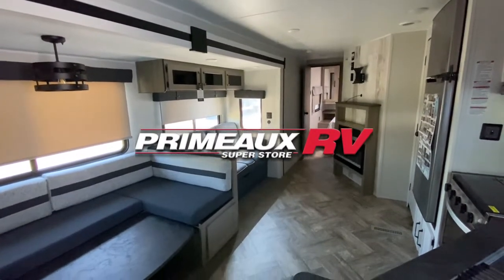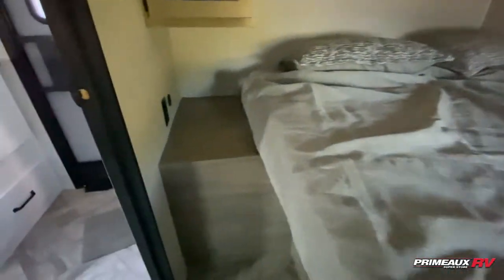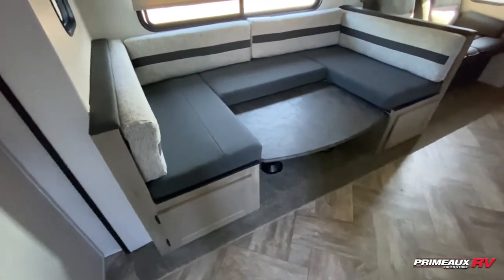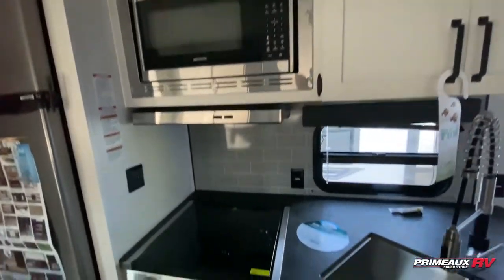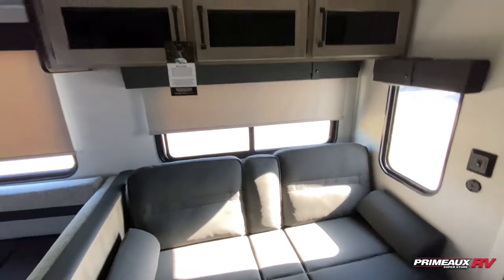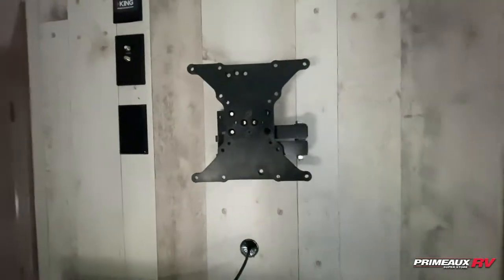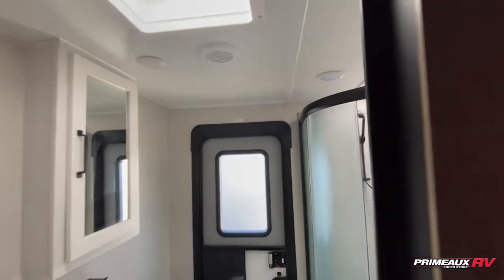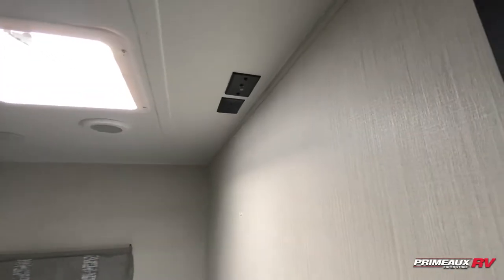2023 Puma 28BHSS-2B - TWO BEDROOM Travel Trailer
2023 Puma 28BHSS-2B - TWO BEDROOM Travel Trailer